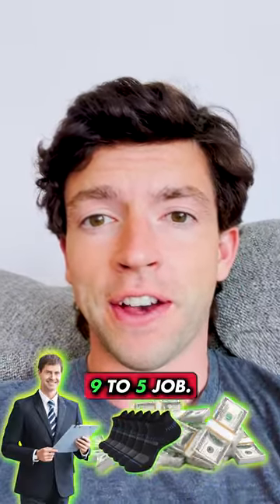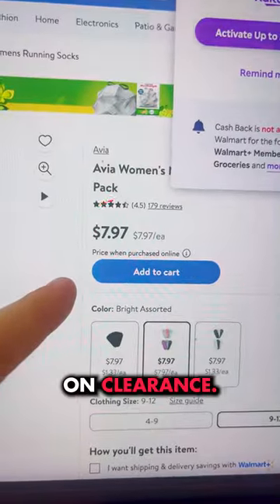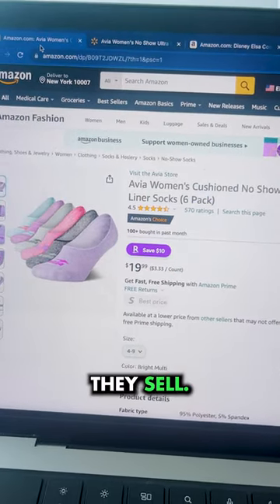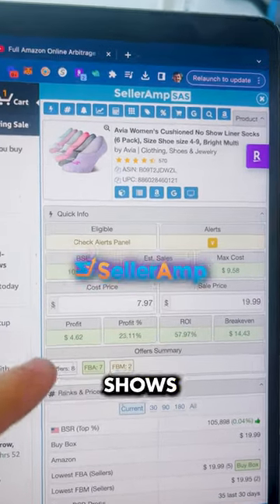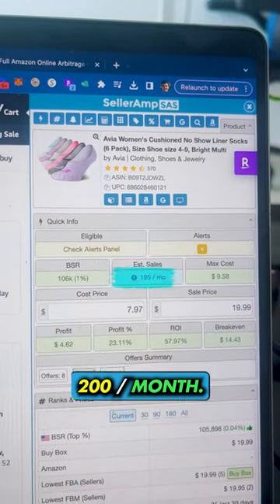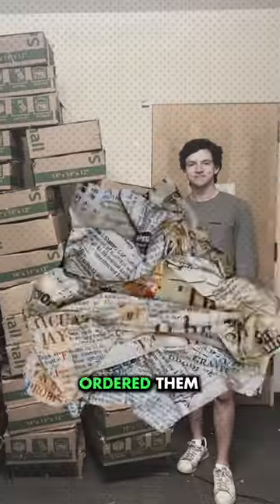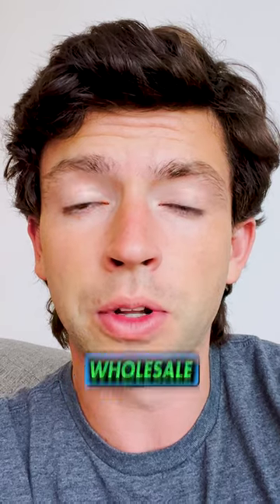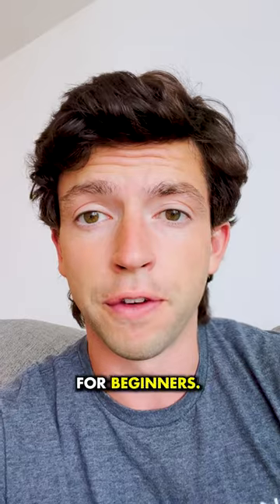Selling Walmart Socks For A Profit On Amazon💰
Take my free course here to learn all the basics to start your Amazon business or side hustle this week: